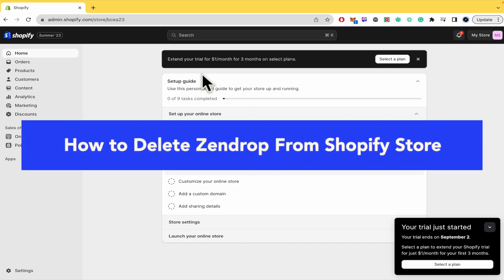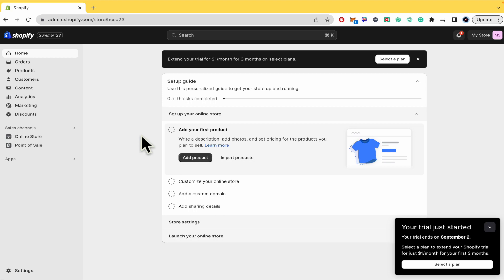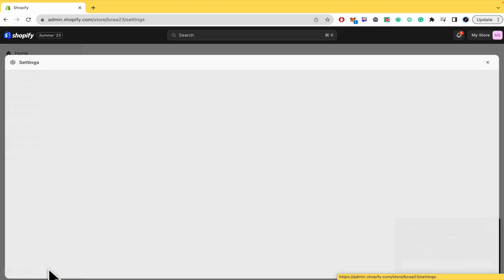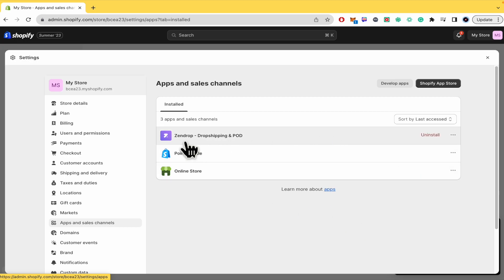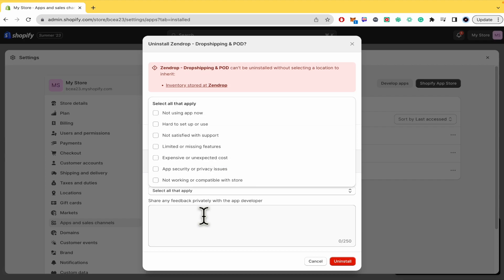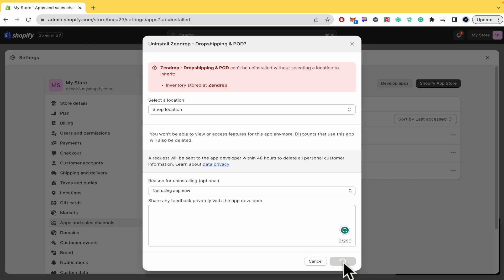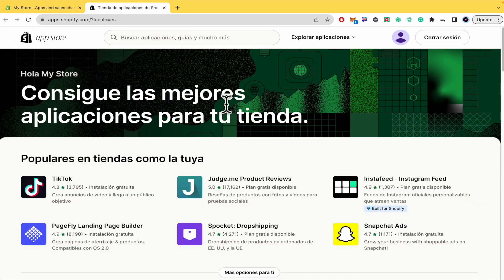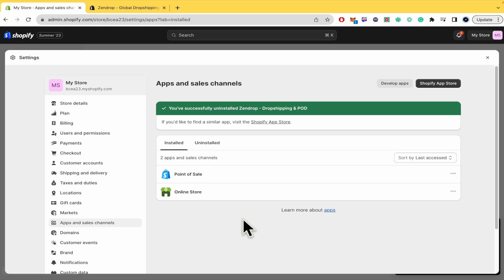How to Delete Zendrop From Shopify Store / Account - 2026 Easy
How to Delete Zendrop From Shopify Store / delete zendrop from shopify account / delete zendrop from shopify dropshipping